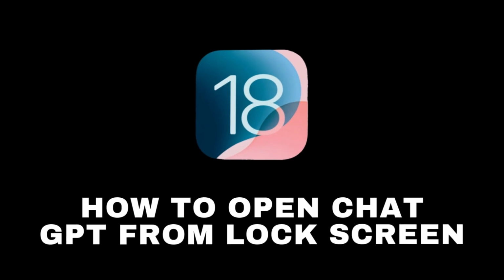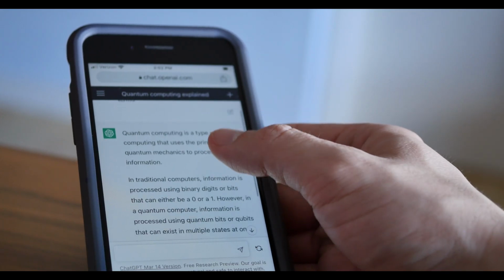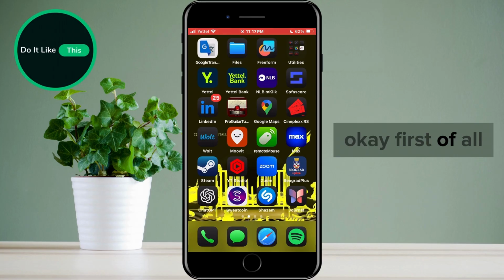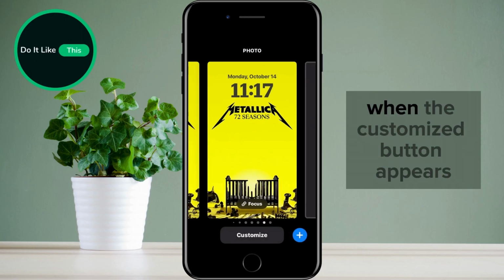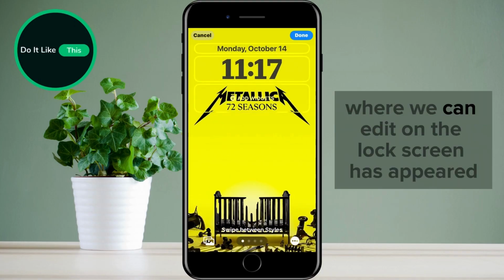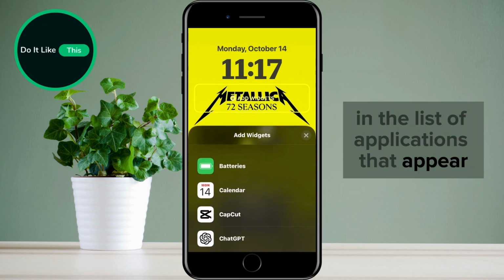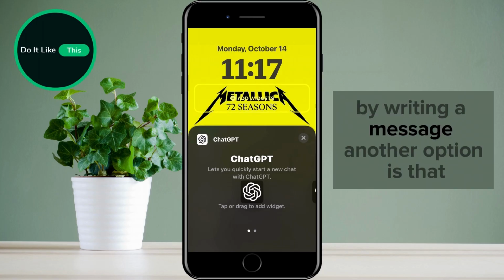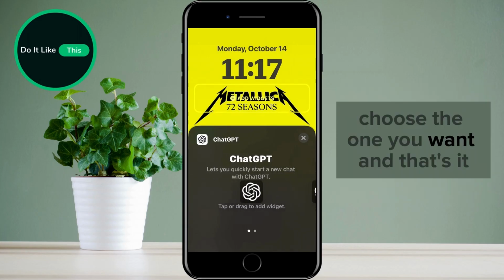How To Open Chat GPT From Lock Screen - iOS 18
Unlock the potential of your iOS 18 experience with our latest tutorial on how to open Chat GPT straight from your lock screen! Discover breathtaking **iOS 18 features** that breathe new life into your **iOS 18 lock screen customization** and take productivity to the next level. In this video, we’ll walk you through the **iOS 18 update** process, showcasing innovative **iOS 18 new features** to enhance your **iOS 18 home screen**. Stay ahead of the game with exclusive insights into the **iOS 18 beta** version and your pathway to optimizing the way you chat and interact.